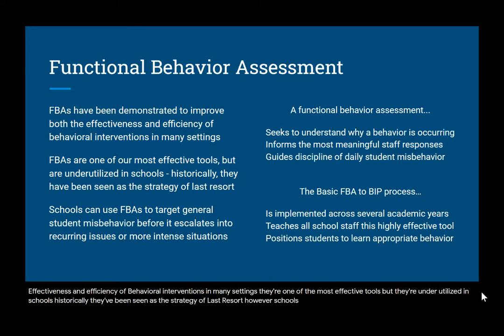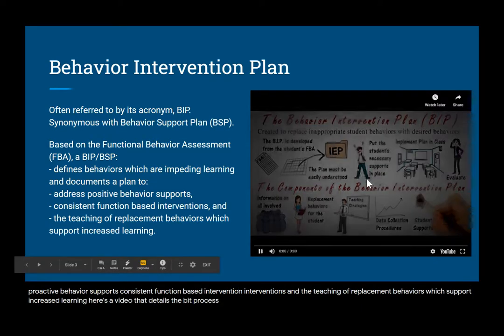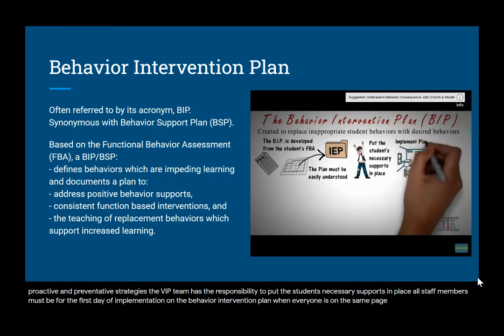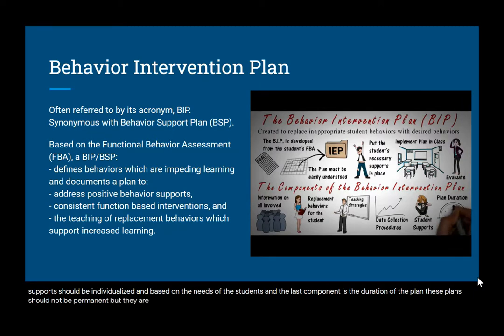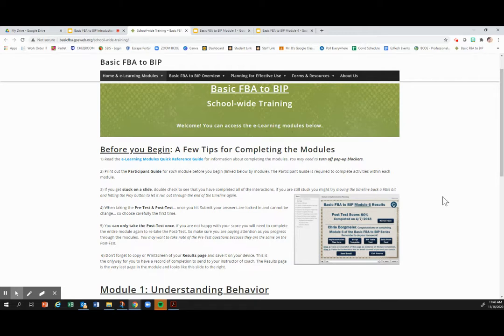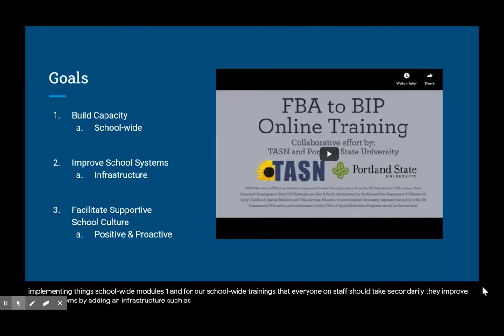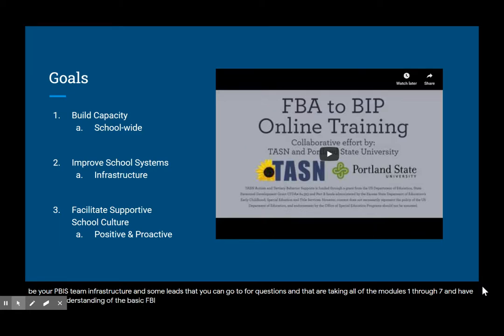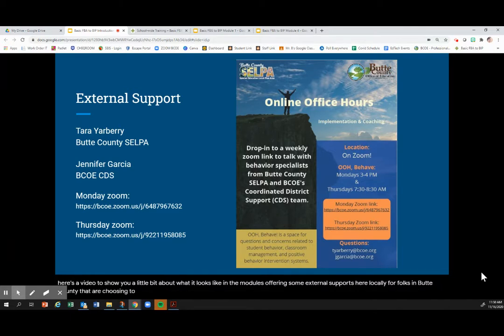Basic FAB to BIP Introduction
If you are looking to start up the Basic FBA to BIP process with your school team, district, charter, or SELPA please look to this video to help introduce the process and see where Butte County folks can get local support with any questions or concerns that arise.